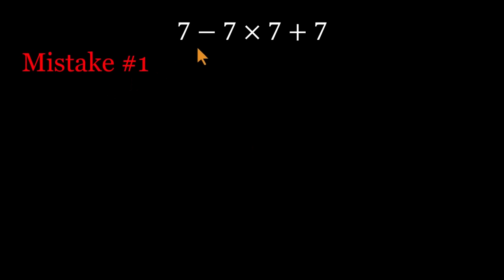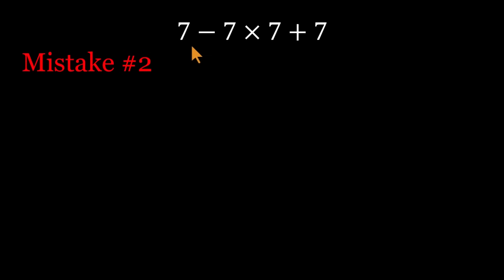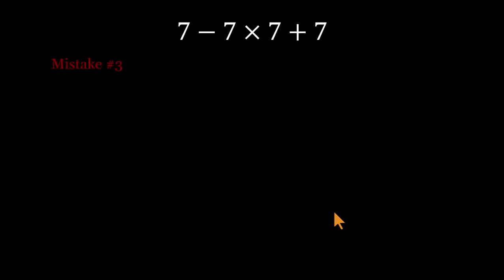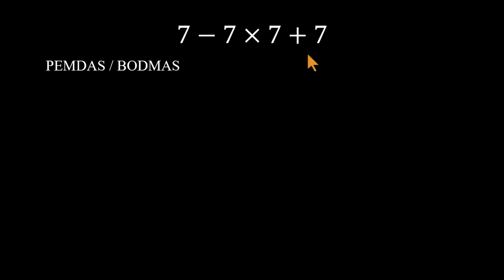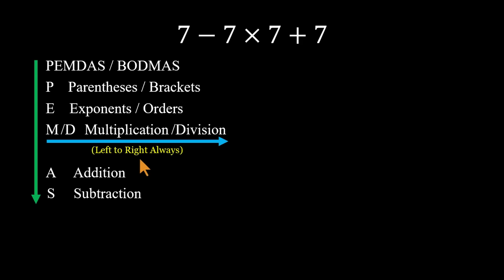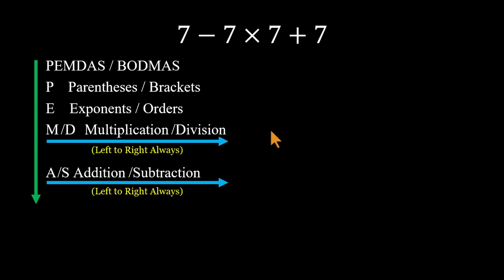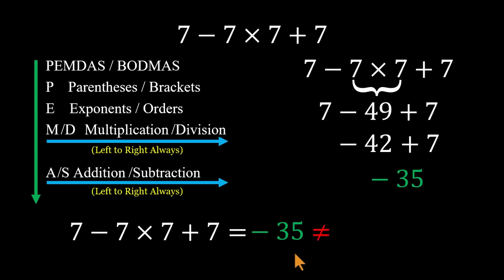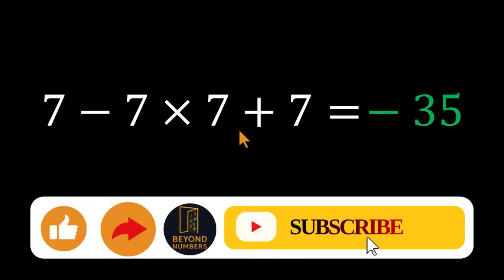PEMDAS Mistakes That Everyone Makes — 7 − 7 × 7 + 7 | Think Fast: Don’t Fall for This Math Trick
7 − 7 × 7 + 7 — a tiny expression, three common wrong answers, and one correct result.
In this quick video we break down the most common mistakes people make, explain the order of operations (PEMDAS/BODMAS), and reveal the correct answer: −35.

• First mistake — forcing parentheses and getting 0 (the “0 × 14” trap).
• Second mistake — blindly moving left-to-right to get 7.
• Third mistake — multiplying first but adding in the wrong order to get −49.
• The correct solution step-by-step using the order of operations → −35.

Why this matters:
Many viral math puzzles aren’t about big numbers — they’re about following the rules. This one is a perfect example: multiplication first, then left-to-right for addition/subtraction.
Drop your first answer in the comments — did you get −35 on the first try?